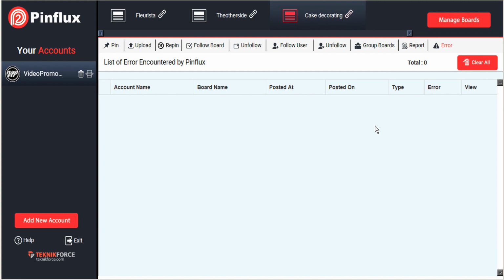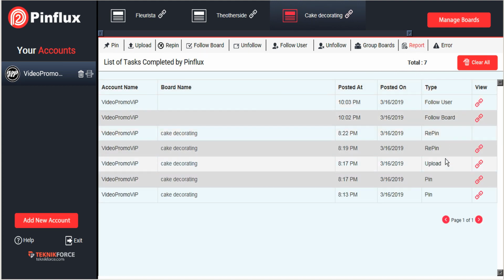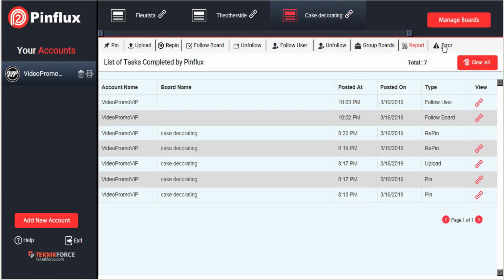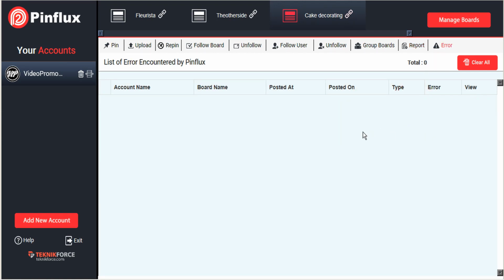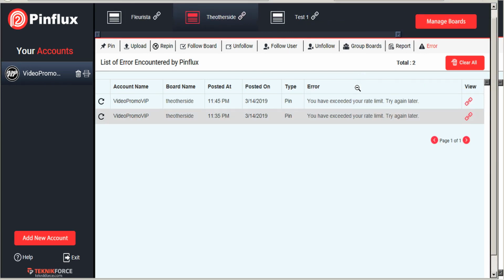PinFlux Tutorial 7 Reports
Let us take a look at the Activity and Error Reports Tab of Pinflux 2. The activity reports are stored under the Activity Tab and errors of course in the Errors Reports Tab.

Under the Activity Tab you can see the activity that takes place on Pinterest. Pins, Unpins, Repins, follow boards/ users and unfollowing as well.

This is very handy especially as Pinflux is an autopilot software. The Error tab contains all the Error Reports. It shows the type of error and also the ways to fix it.

Further if you cannot solve it by yourself you can get in touch with our 24/7 support team.